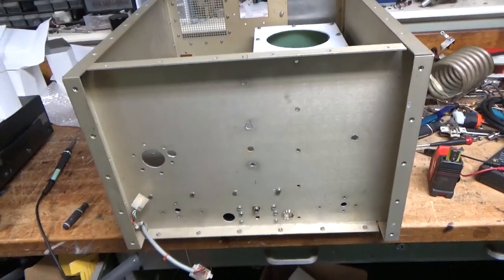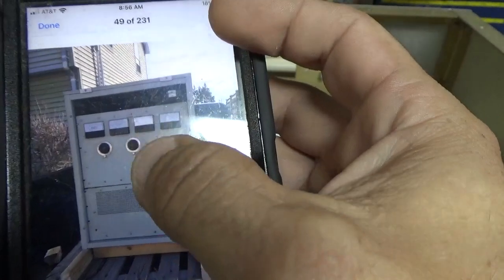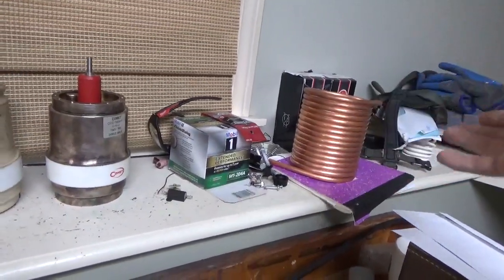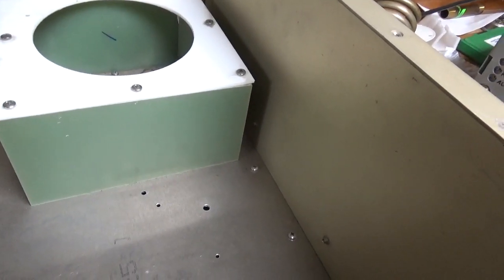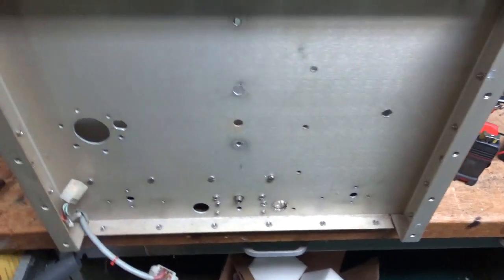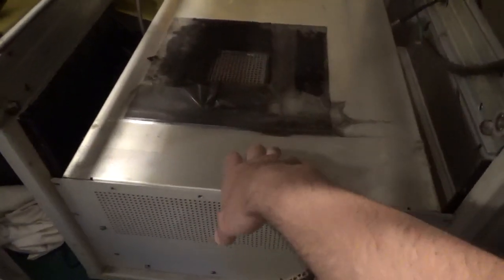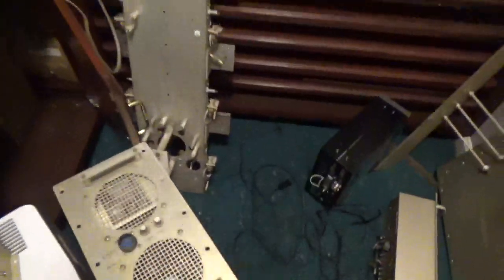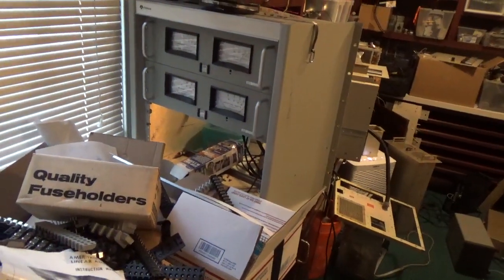12kw CCS 3cx6000a7 80-15 Meter Linear Amplifier 160 Maybe ???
Here we show the first video of a 80-15 possibly 160-15 (if the extra coil will fit) 12kw ccs linear amplifier.